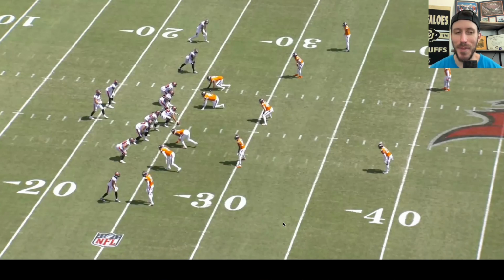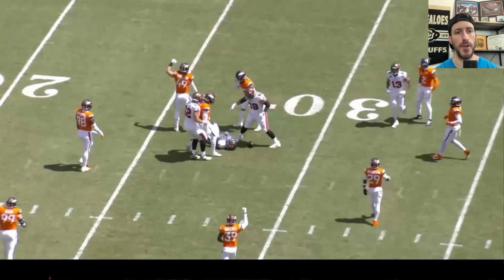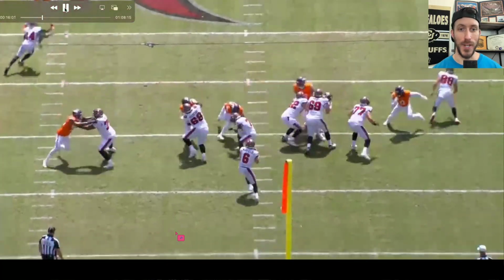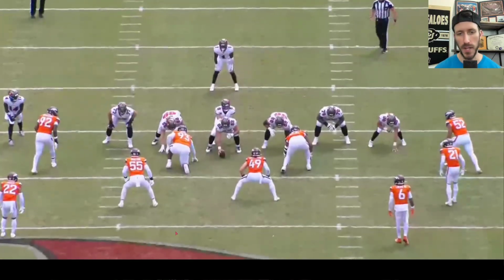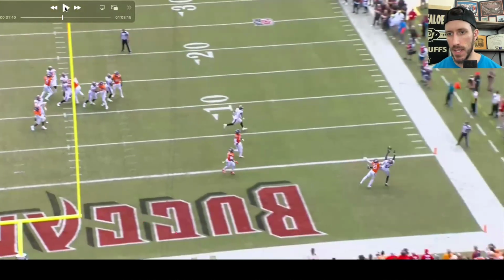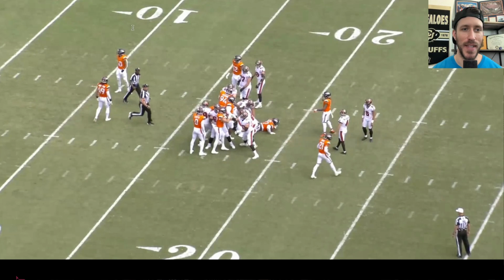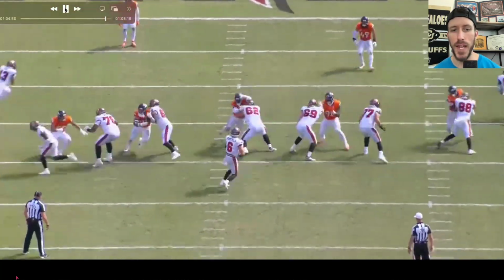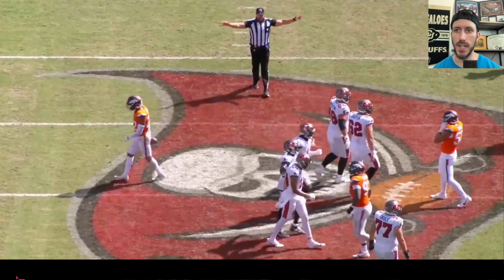🚨 FILM REVIEW: Riley Moss ELITE for Denver Broncos in 2024 So Far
The Denver Broncos had a fantastic performance from Riley Moss, second year corner from Iowa. Today I look at his game against the Tampa Bay Buccaneers. Big props to Sean Payton and George Paton, Riley Moss can play and is a perfect compliment to Pat Surtain and Jaquan McMillian. Can Bo Nix and the Broncos get the win against the Jets this week?

David Talks Broncos is your source for daily coverage and content of the Denver Broncos from the perspective of a life-long die-hard Broncos fan! I will break down players, film, NFL draft, NFL news and anything else related to our beloved Denver Broncos. Go Broncos!